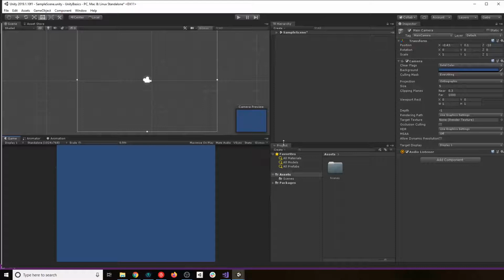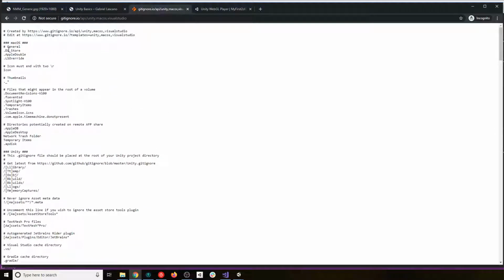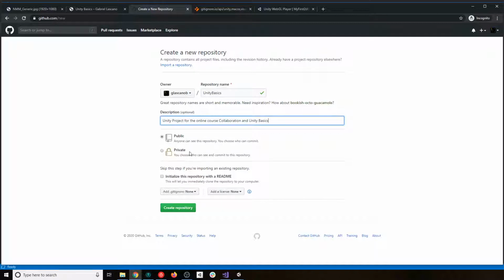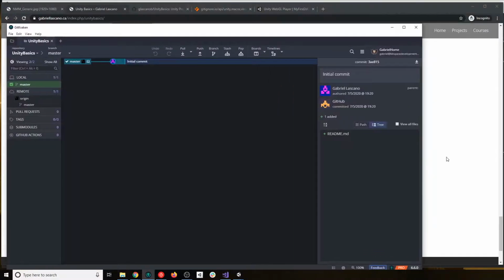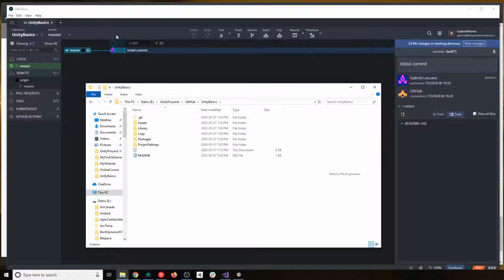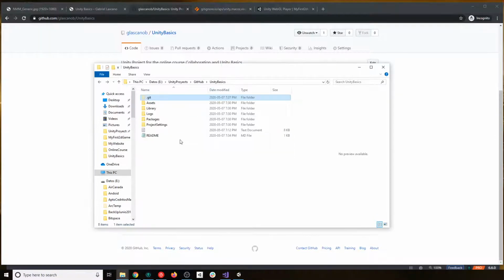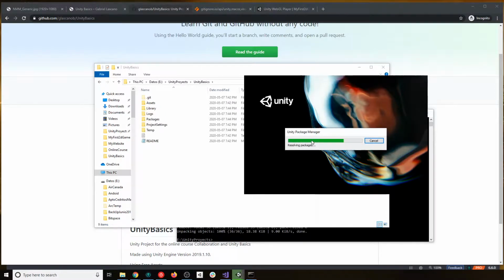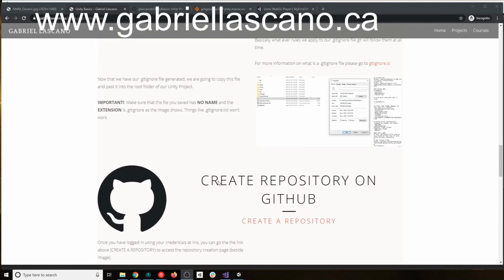Collaboration and Unity Basics Part 2 - 3/3 (Unity with GitHub and the .gitignore file)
On the last section of the part 2 of this course you will learn how to:
- Configure your Unity Project with a git repository
- What you need to know about .gitignore
- Where and how to generate properly your .gitignore
- Examples of how the .gitignore file works
- Create a repository on GitHub
- Connect your Unity Project with a GitHub repository
- Pull your repository using Gitkraken or any GUI software (Minute 19:20)
- Pull your repository using the command line or terminal (Minute 34:10)

On this first video of part 2 you will be able to install the Unity Hub, activate it and manage the unity versions.